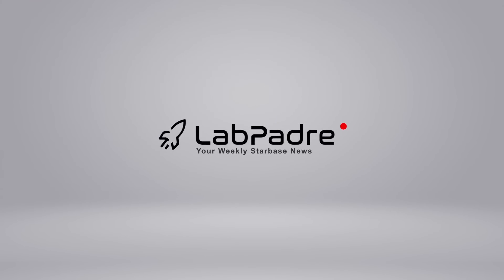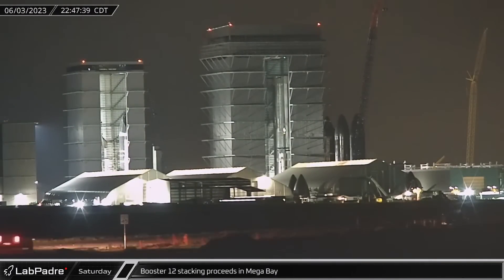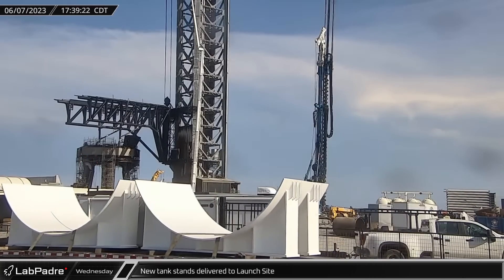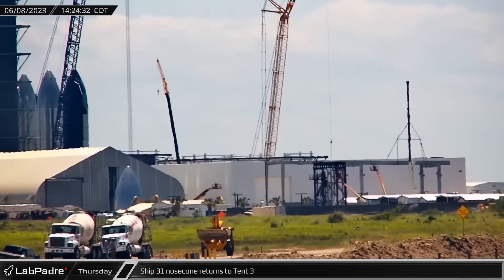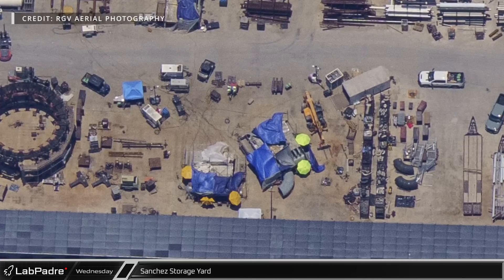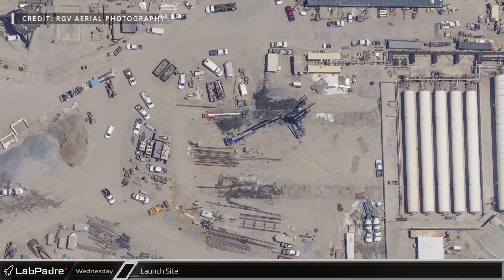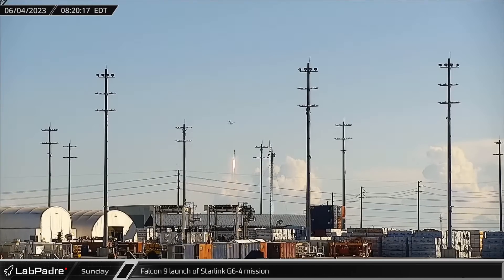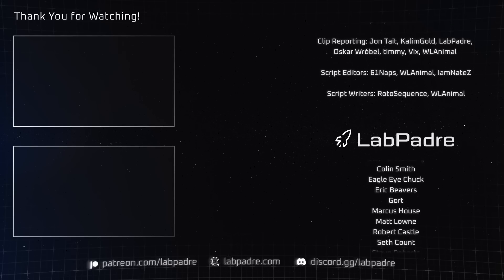SpaceX Races Forward With Starship's Deluge System! - Starbase Weekly Update #66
This week at Starbase construction of the second Mega Bay and the Starfactory expansion at the build site are well underway as crews continue work on upcoming Starships and Superheavy boosters, as well as continuing with repairs and construction of the new water deluge system at the launch site, while over at Cape Canaveral, SpaceX launches another batch of Starlink satellites and the next cargo resupply mission to the ISS.

Patreon Elite/Royalty Crew: Tim Dodd, Eric Beavers, Marcus House, Matt Lowne, Zack Golden, Colin Smith, Steve Roberts, Azatht, Stumpy, Peter Lehrack, Eagle Eye Chuck, Gort, Robert Castle, Seth Count Steve Roberts, Unreal Patch Wil Schweitzer

Special thanks to:
Audio/Video Editors: Lucid, timmy
Videography: LabPadre
Photography: RGV Aerial Photography
Clip Capture Bot: archfan7411
Clip Reporting: Jon Tait, KalimGold, LabPadre, Oskar Wróbel, timmy, Vix, WLAnimal
Script Editors: 61Naps, IamNateZ, WLAnimal